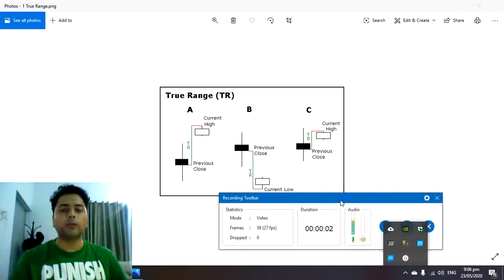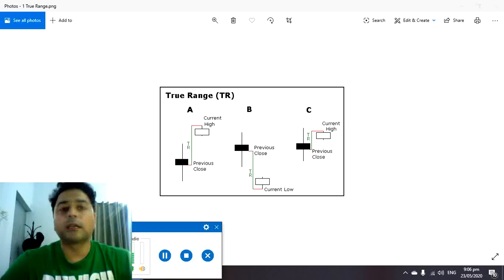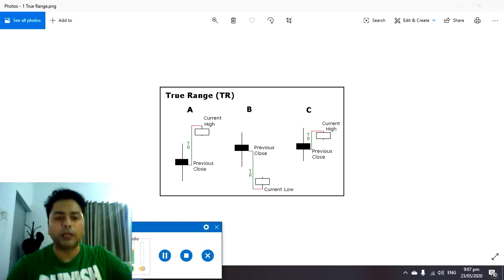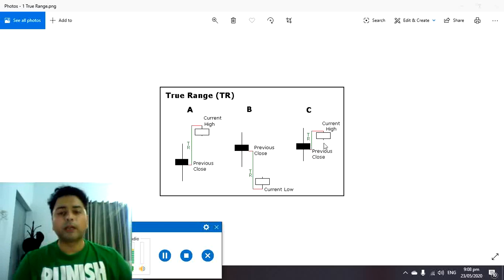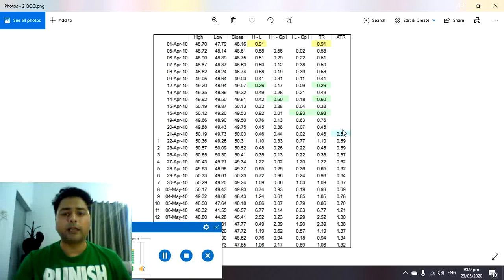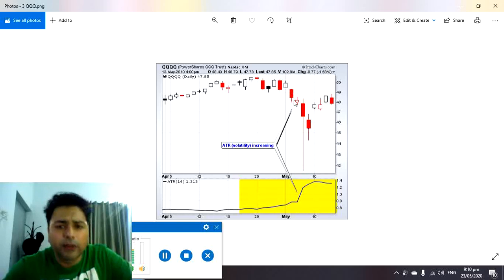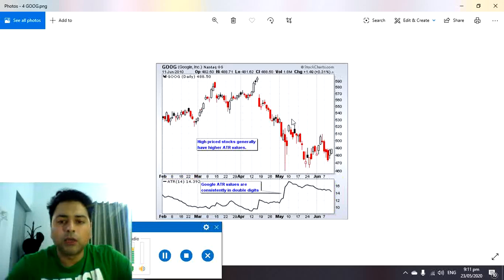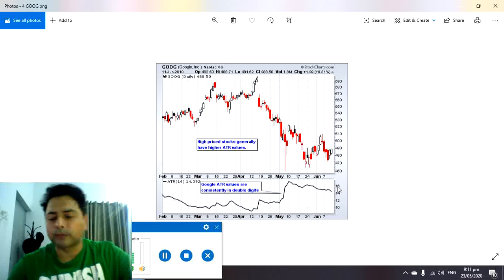Average True Range Technical Indicator Explained